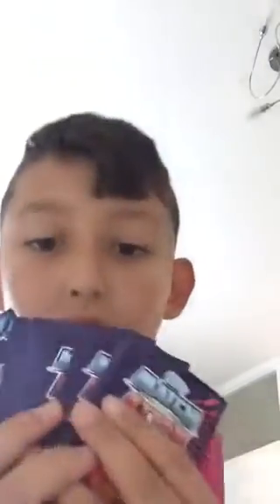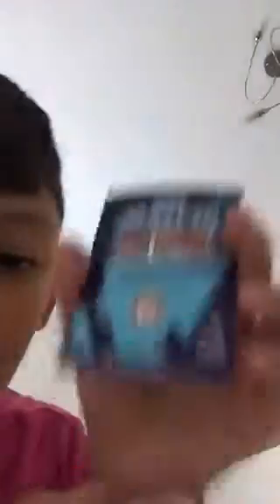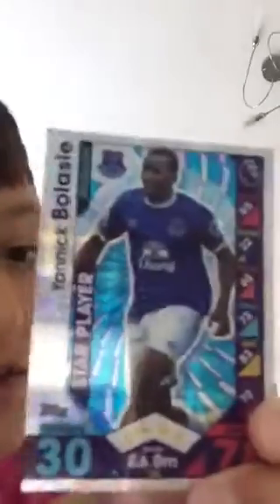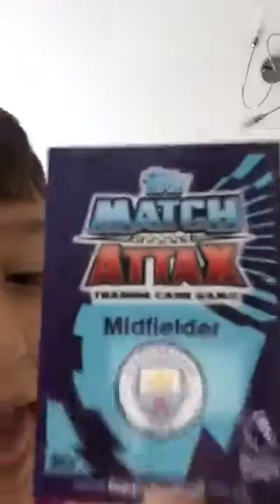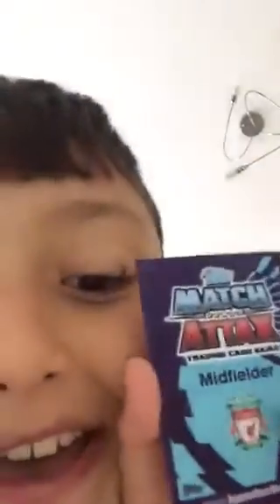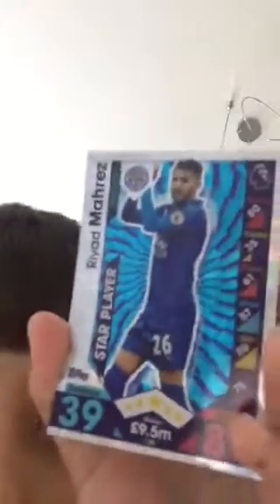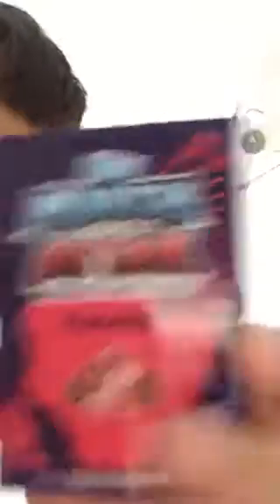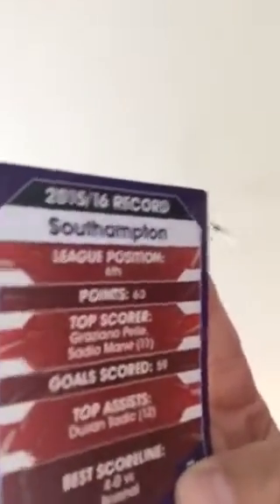Football cards 2016/17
If any of you guys want 1 of them cards just comment